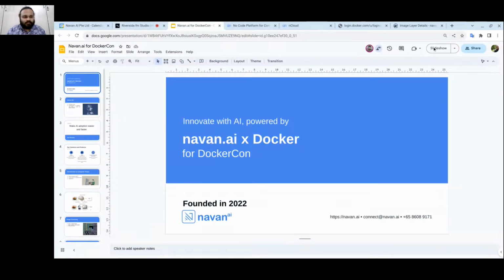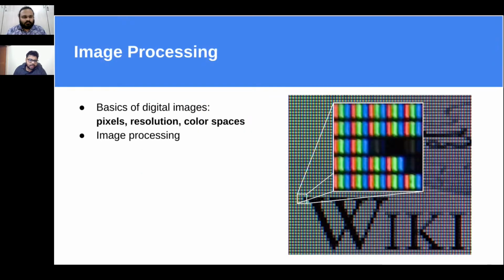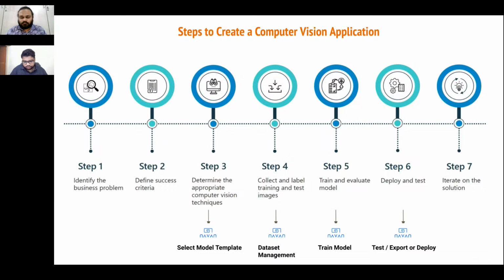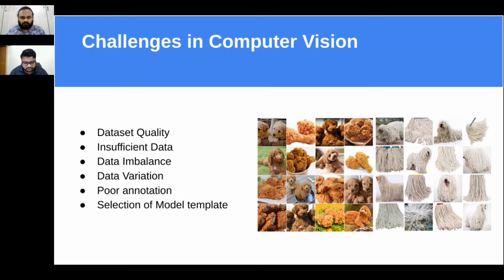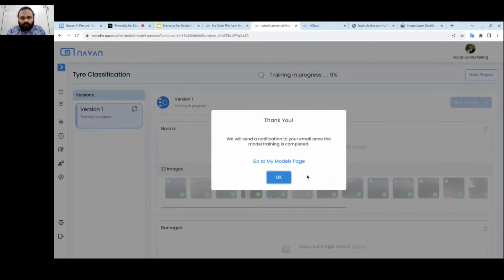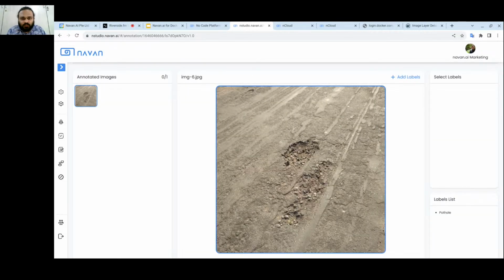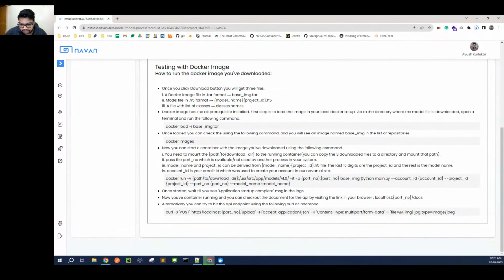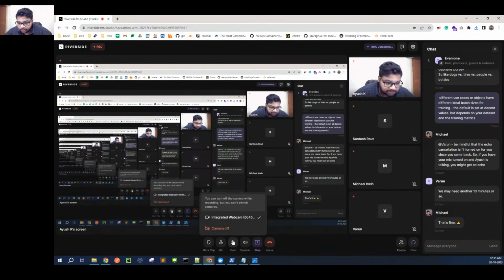Navan: Computer Vision AI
Docker AI/ML Hackathon 2023: Navan Workshop

Build computer vision AI models in minutes and deploy seamlessly using Docker.

Navan.ai is a no-code platform enabling AI and non-AI developers to build and deploy computer vision models in minutes with just a few clicks."